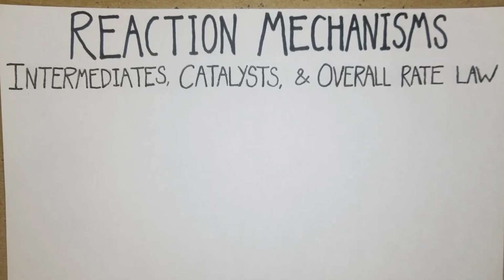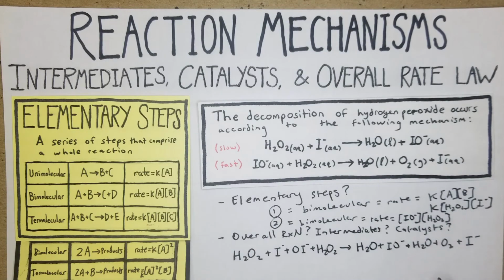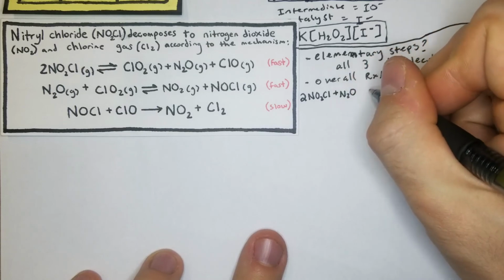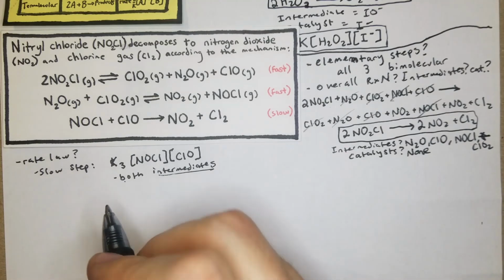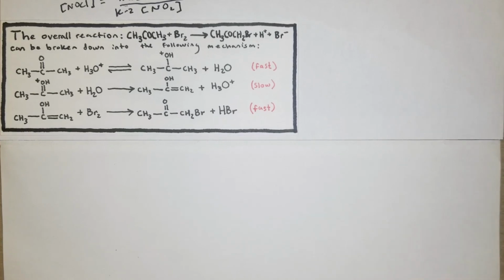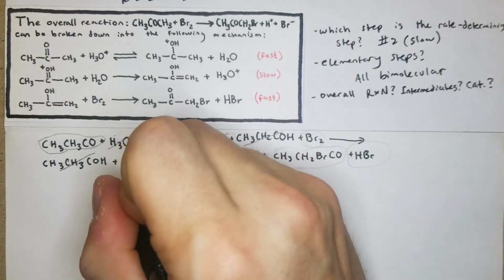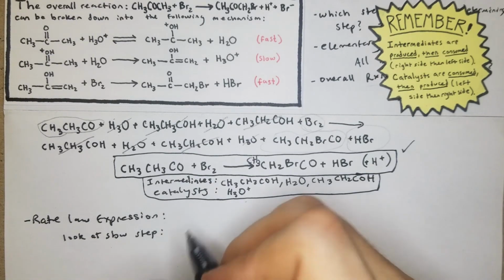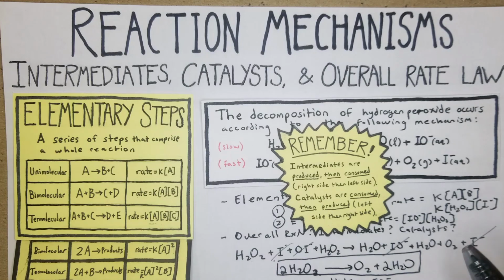Reaction Mechanisms: Identify Overall Rate Law, Rate Law Expression, Intermediates, and Catalysts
In this video we go over reaction mechanisms, including finding the overall rate law, reaction molecularity, and identifying intermediates and catalysts. Once you have a good grasp on the elementary steps and their corresponding formulas, these get a bit easier. As far as figuring out whether or not a molecule/compound is an intermediate or catalyst, consider the reminder- "intermediates are produced, then consumed (right side then left side); Catalysts are consumed and then produced (left side to right side)". That should be all you need to know to figure out which it is.

As for finding the Rate Law Expression, these can be a bit tougher. Basically we always start with the rate determining step (which will be slow), and then express any and all intermediates based on their elementary steps and then lastly just reduce/cancel out any denominator-numerator repeats.

This video ended up being super long which I've been trying to steer away from, but breaking each reaction mechanism question type (molecularity & elementary steps, overall rxn, rxn expression, intermediates, catalysts, etc.) all into separate videos just didn't really make sense. Hopefully the length of the video isn't too much of a deterrent for people to watch it and benefit from the information contained in it.

Main Helpful Sources:
-Khan Academy